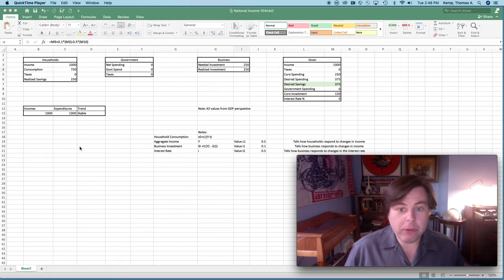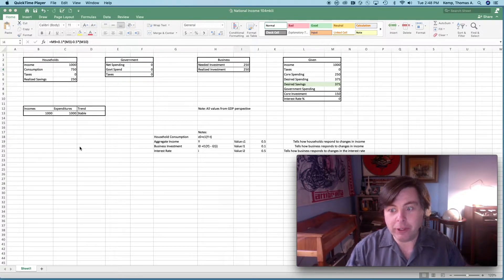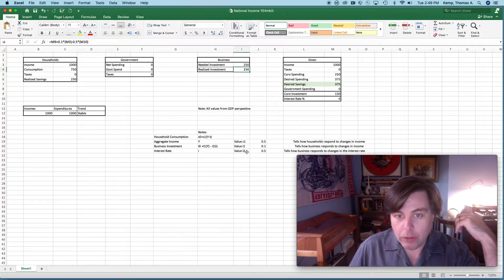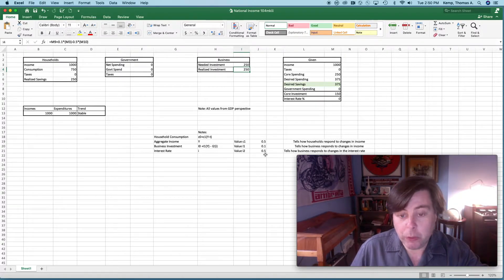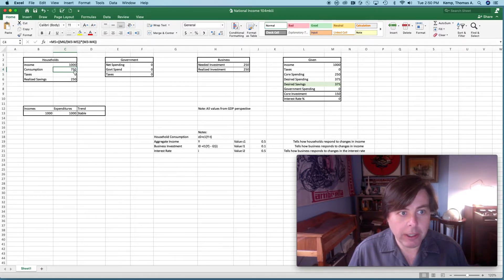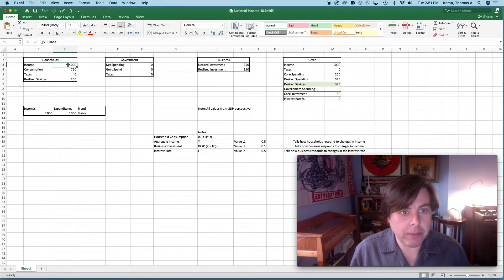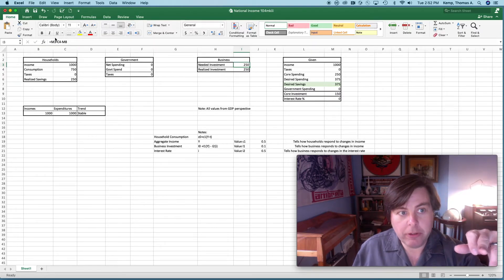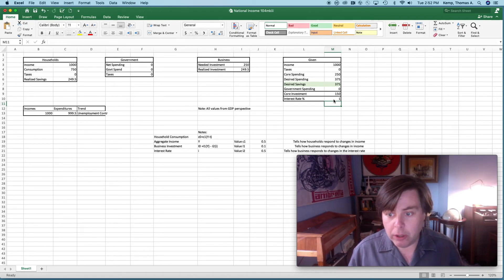Using Excel to Build Simple Macroeconomic Models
In this video we use excel to build an interactive, three sector, macroeconomic model. Speaker: Dr. Thomas Kemp U of Wisconsin - Eau Claire.